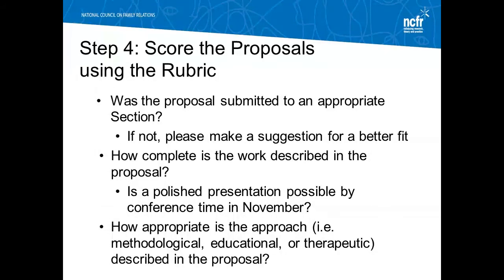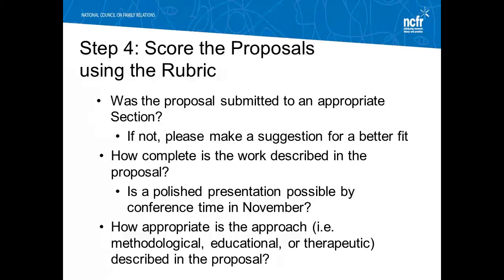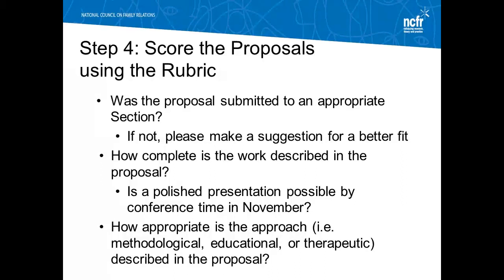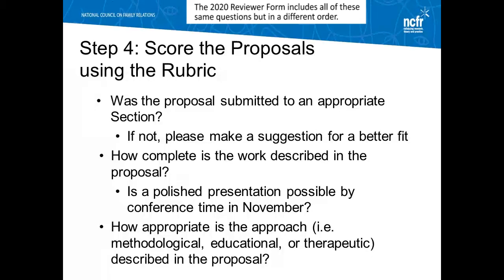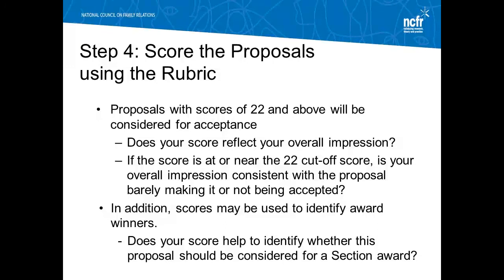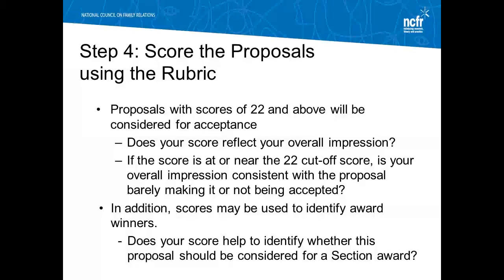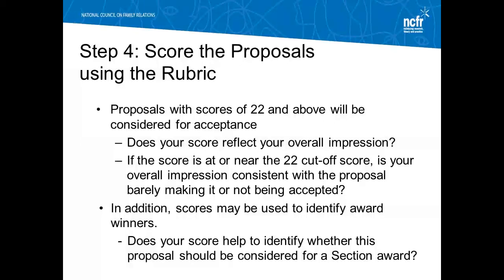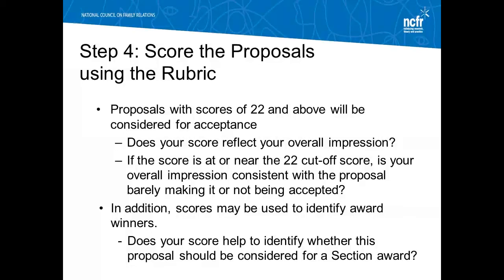Step 4 Score the Proposals using the Rubric with 2020 note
A step-by-step guide on reviewing proposals for the NCFR annual conference.